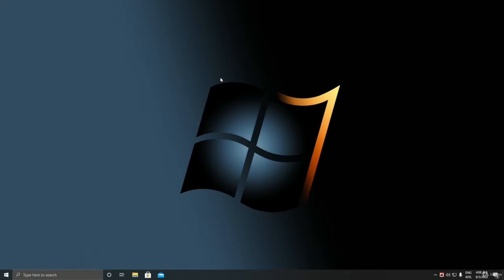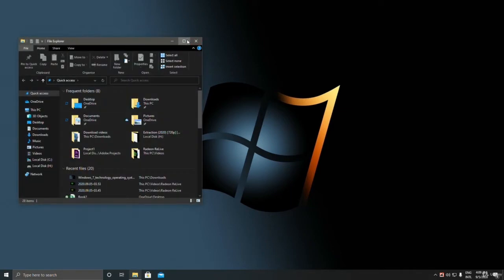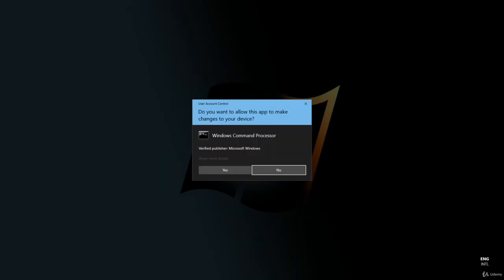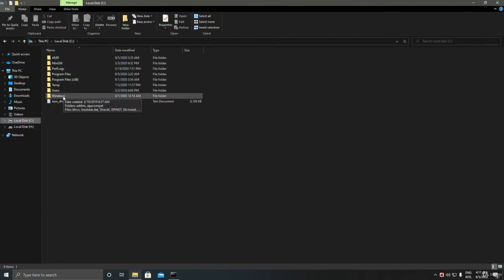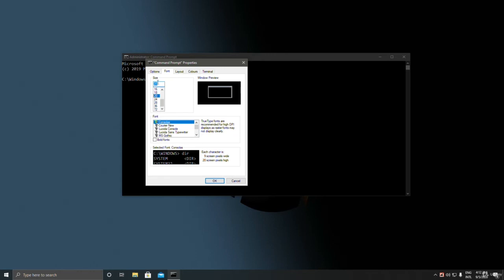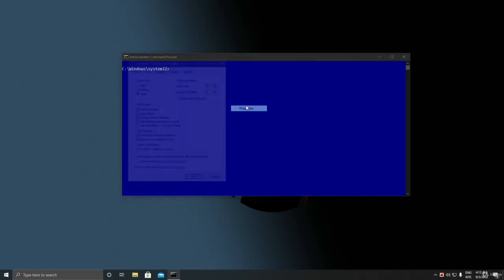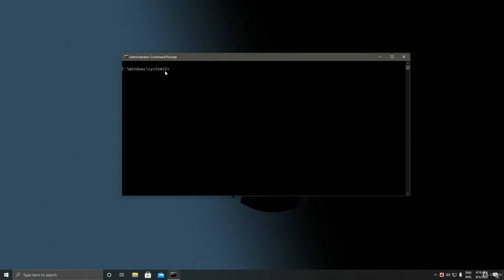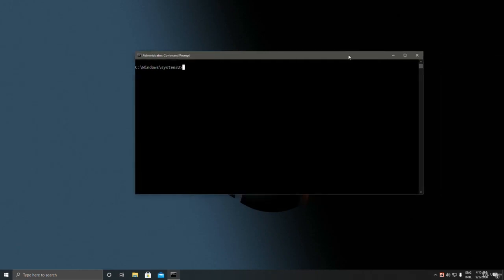1 Introduction to CMD | Different ways to open CMD